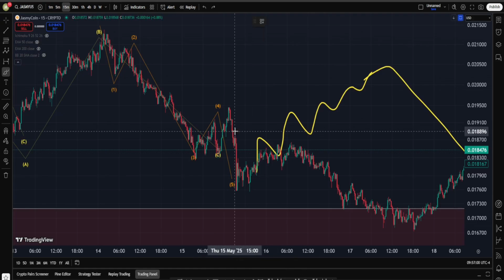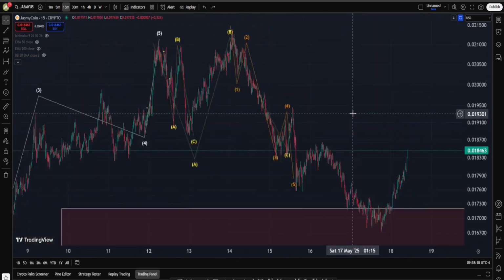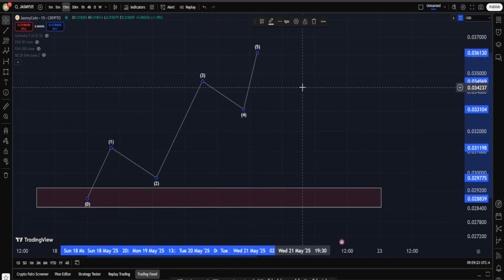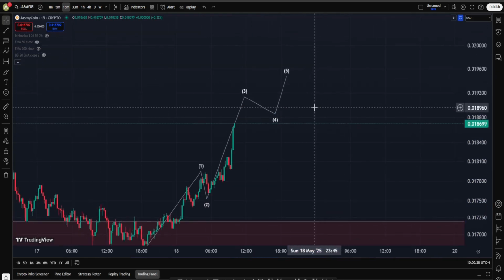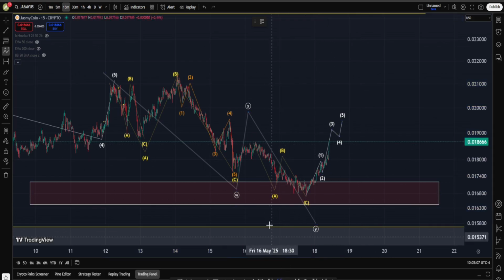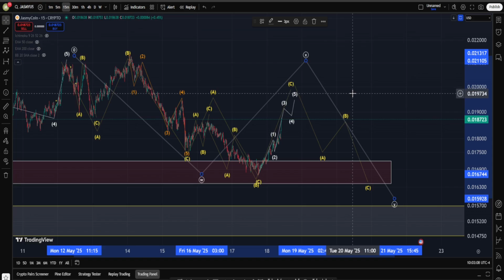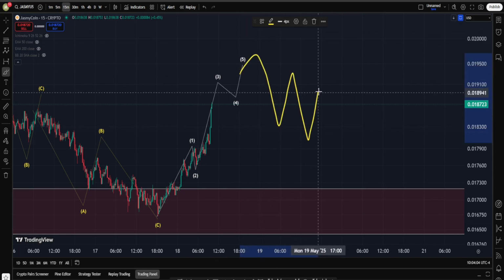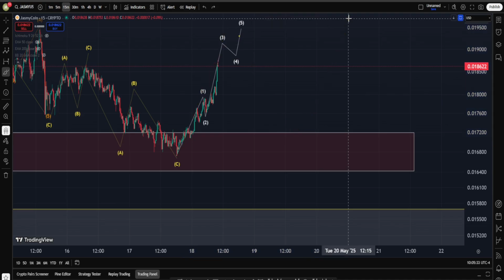Is JASMY COIN Preparing for an Explosive Breakout? 📈🚀- JASMY COIN Price Prediction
Is JASMY COIN Preparing for an Explosive Breakout? 📈🚀  - JASMY COIN Price Prediction - JASMY COIN NEWS NOW  - JASMY COIN TECHNICAL ANALYSIS - technical analysis tutorial :

 In this video, we dive deep into JasmyCoin's short-term chart structures to find out whether the recent decline is finally over — and more importantly, whether a powerful bullish wave is on the horizon. 📈

We'll also reveal a very strong bullish signal that has just appeared, giving us more confidence in the bullish scenario. Whether you're trading Jasmy or just watching from the sidelines, this analysis is one you won't want to miss!

Thanks